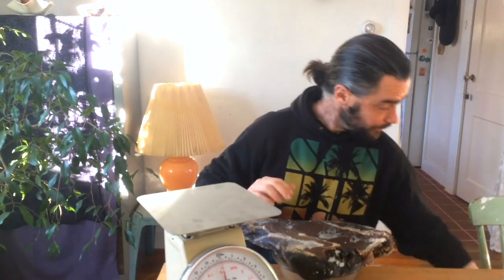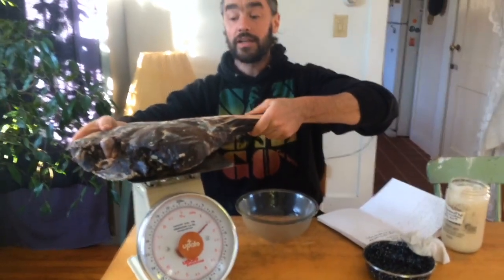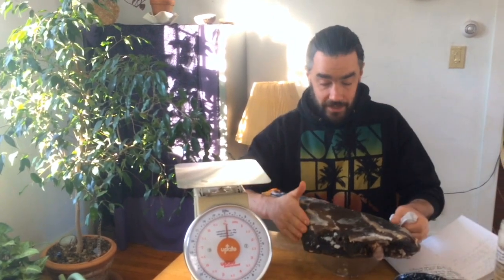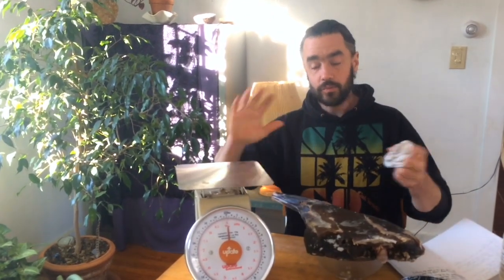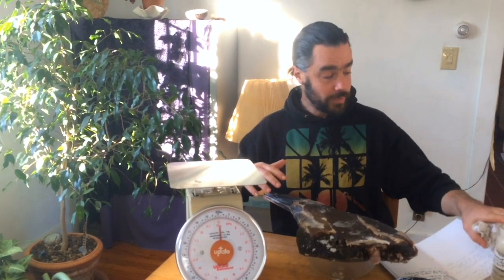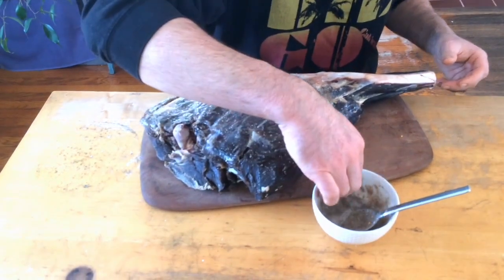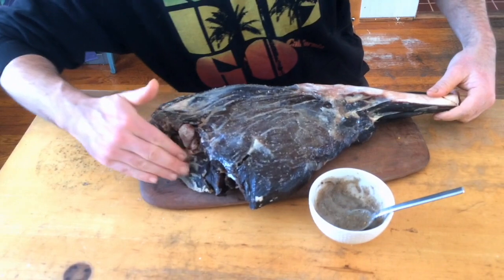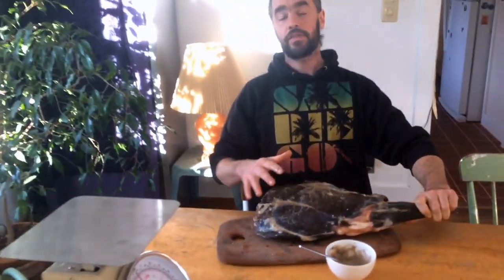Deer Prosciutto - Part 2 - Lard and Hanging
Part two of our Deer Prosciutto process.  Now we get it ready to put the lard on and season it and begin the long curing process.